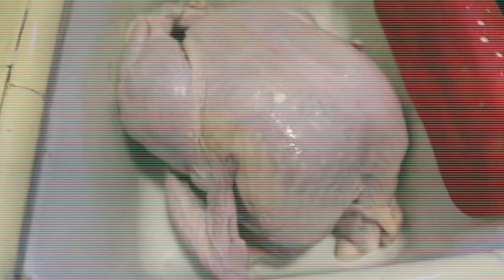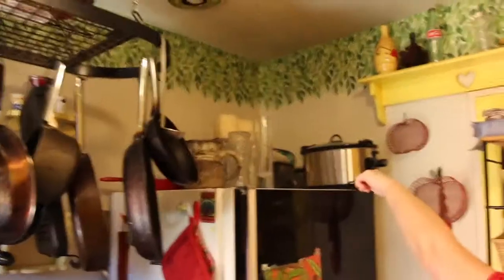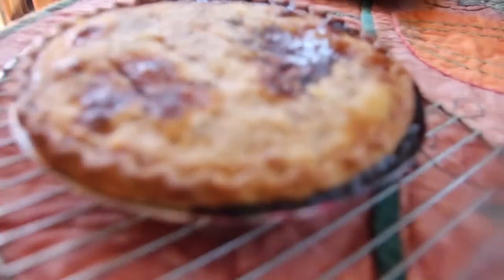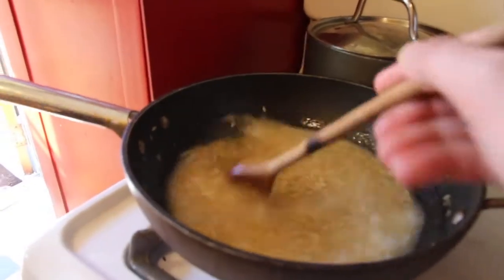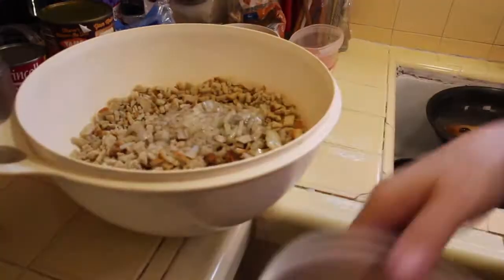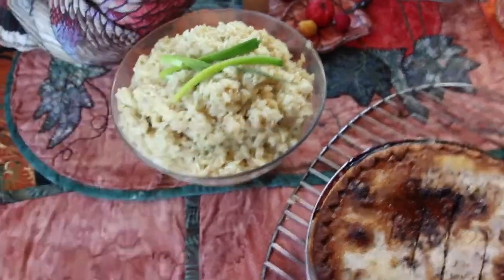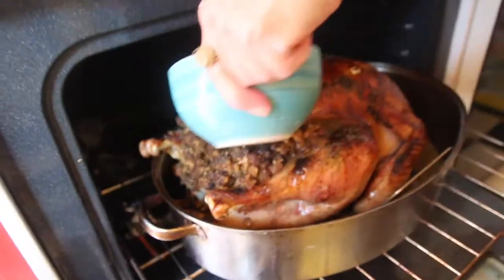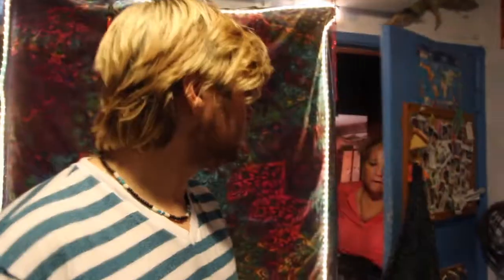REDBULL TURKEY 2017 // VLOG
Happy (late) Thanksgiving guys! My thanksgiving was hella groovy with Claire! Tons of cooking was involved and lots of funny things a long the way so check it out in this vid! Also, my mom promotes some Redbull for you guys, Isn't that groovy? I hope your thanksgiving was groovy and had the grooviest vibes!